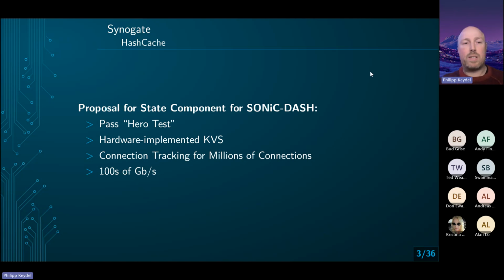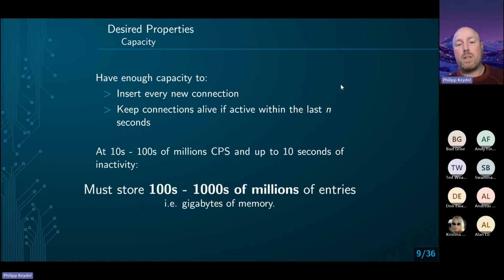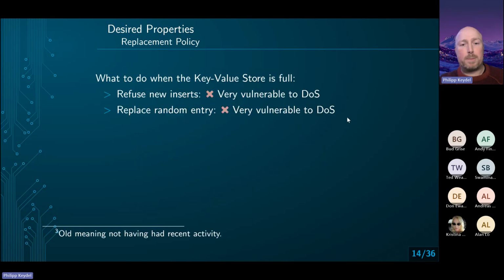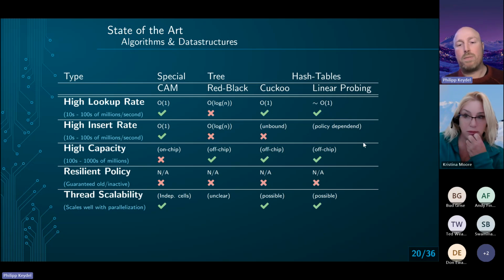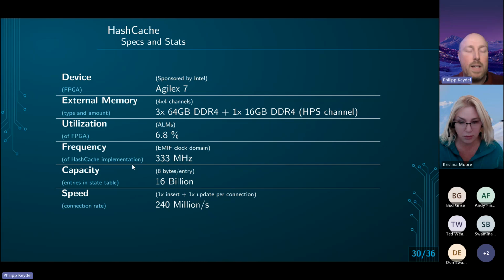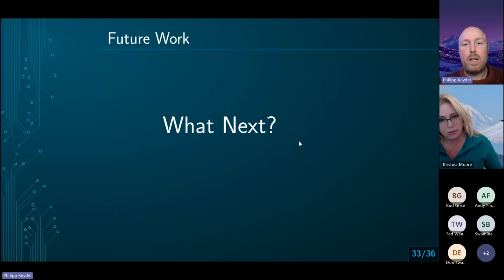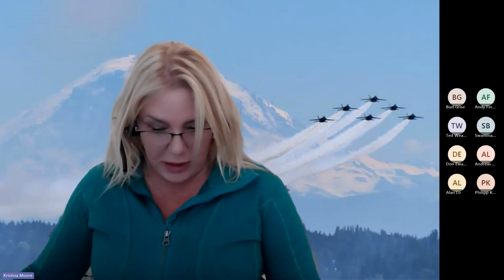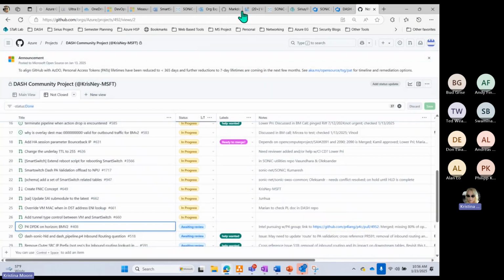DASH Behavioral Model WG Jan 23 2025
Synogate Packet Processing Pipeline Presentation: Synogate will present their packet processing pipeline idea in the Behavioral Model call tomorrow; this includes a smart algorithm for session state management.

Please contact Synogate for more information!